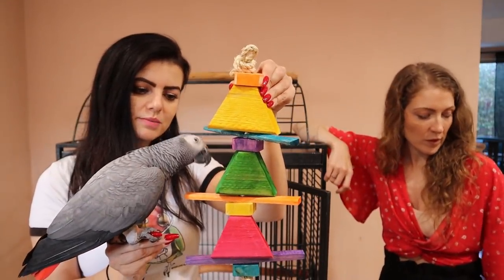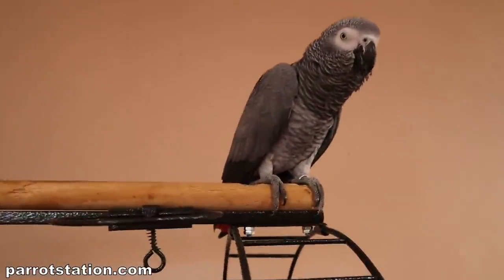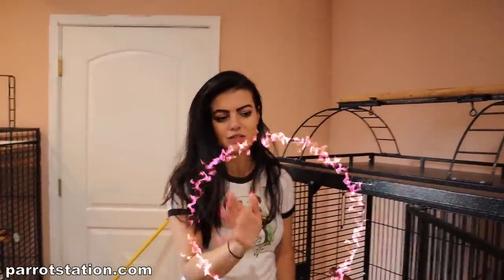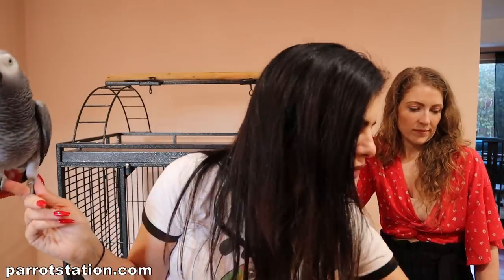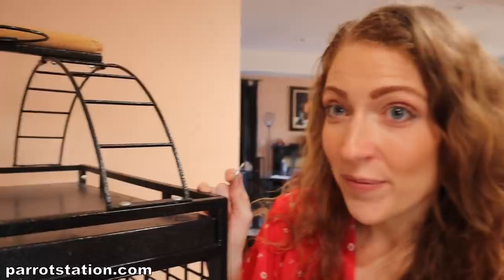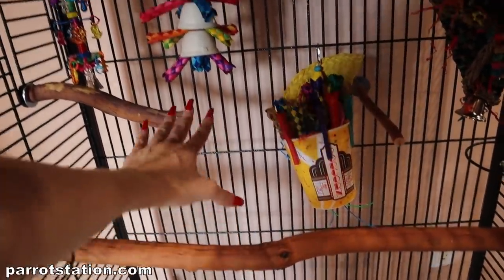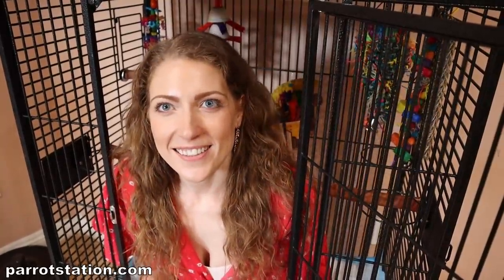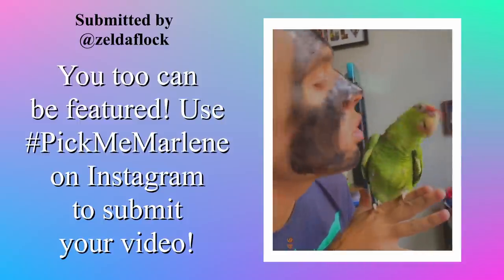Cage Setup for an African Grey! Which Parrot Toys Will She Like? Parrot Cage Tour | Marlene Mc'Cohen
Today we're doing a cage setup for an African Grey! Which parrot toys will she like? We'll take a parrot cage tour with Cody, my beautiful African Grey parrot! Cody has really surprised me over the years and has grown to really love most toys, so there's lots of possibilities! If you have an African Grey, are they picky or timid like our friend Picasso, or are they more curious like Cody?

CAMEO | @MARLENEMCCOHEN

MARLENE MC'COHEN
P.O.BOX 572908

MY PARROTS 🦜❤️
BLU          🐦 Indian Ringneck Parakeet
NELLIE     🐦 Senegal
MONTY    🐦 Senegal
ILUKA       🐦 Cockatiel

SAVE SOME $$$